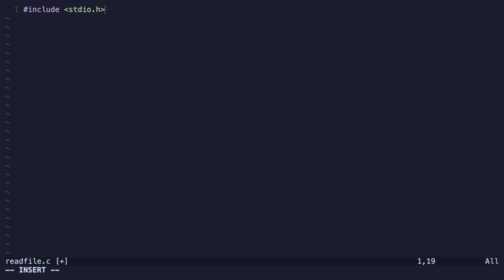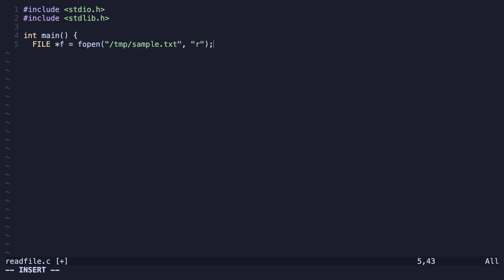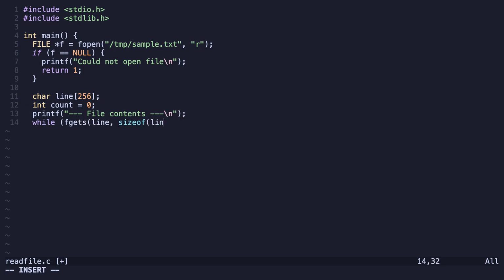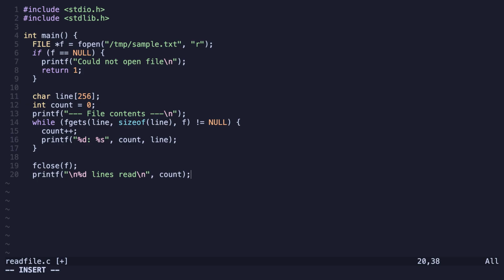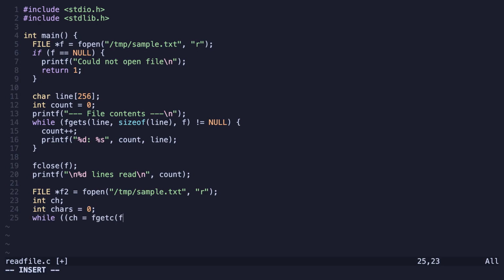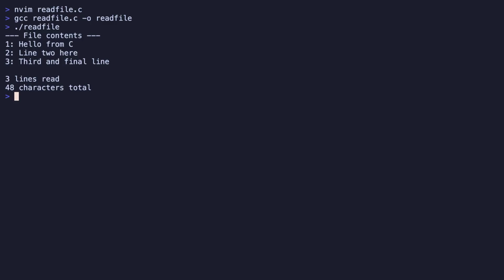C in 100 Seconds: File I/O Reading — fopen, fgets, fgetc | Episode 35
Reading files in C starts with fopen. Use fgets to read line by line, fgetc for character by character, and always fclose when done. Learn the complete file reading pattern.